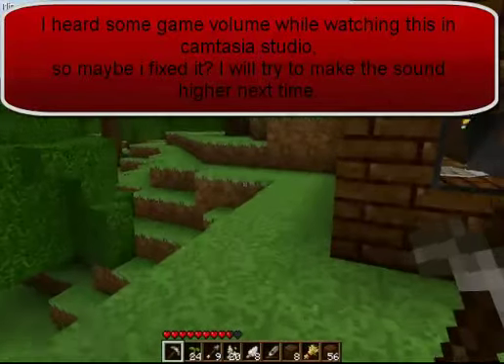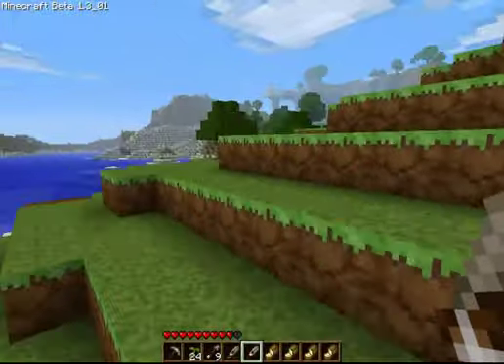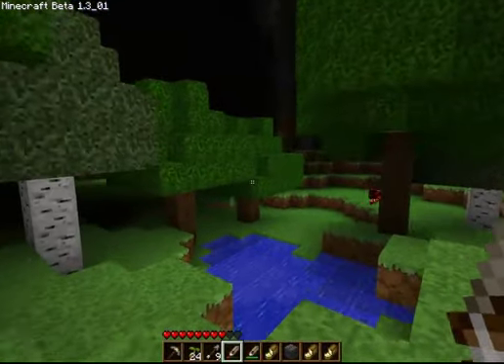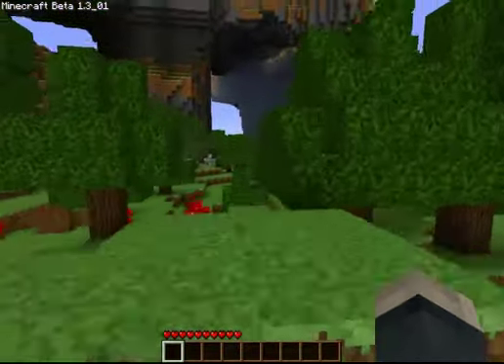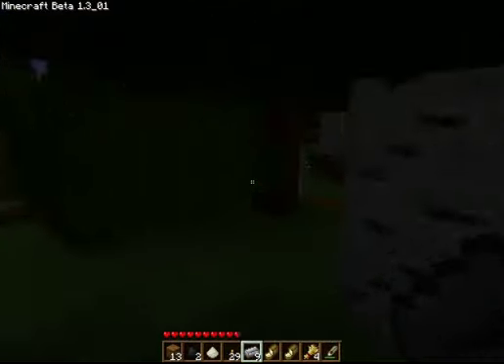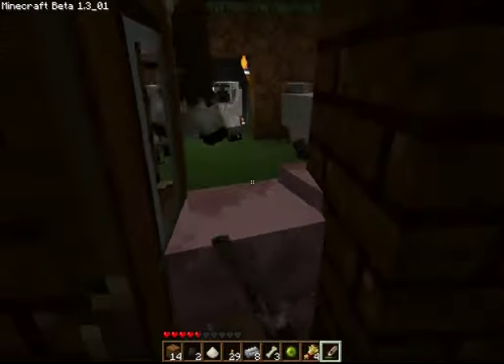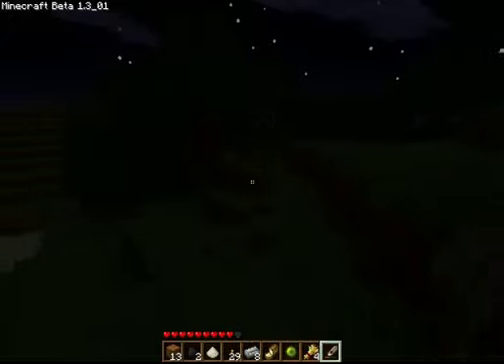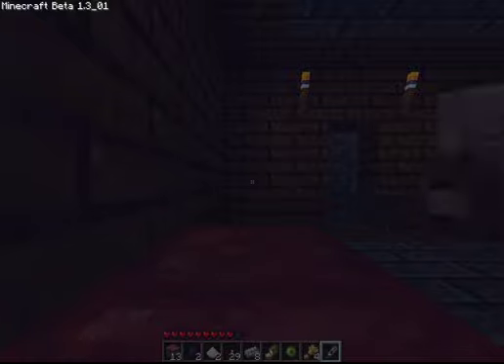Horror's Adventures Episode 3 : "Mods and texturepacks! Dungeon?!"